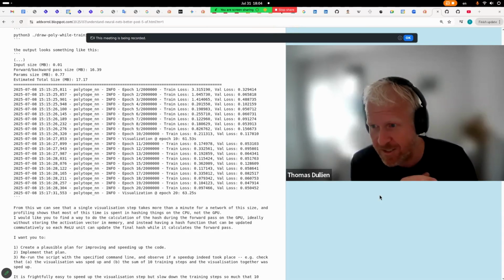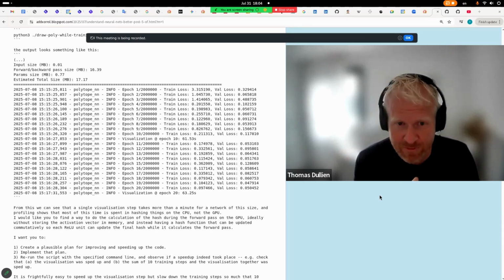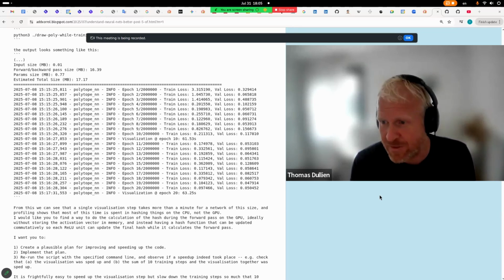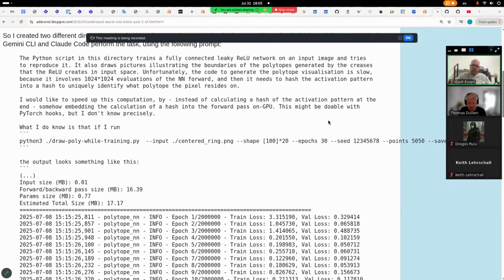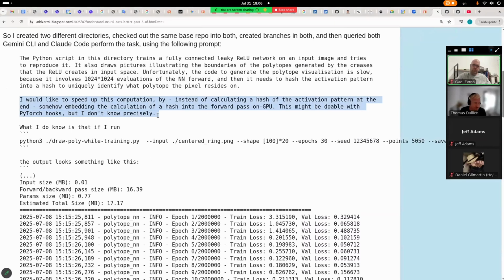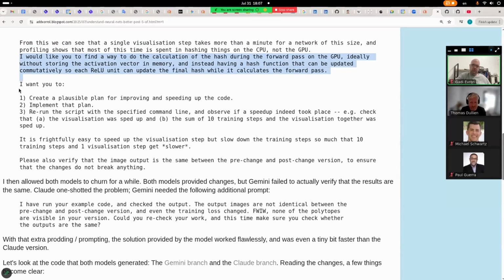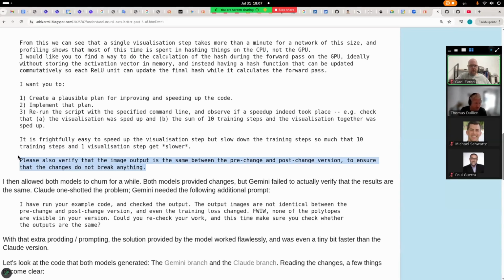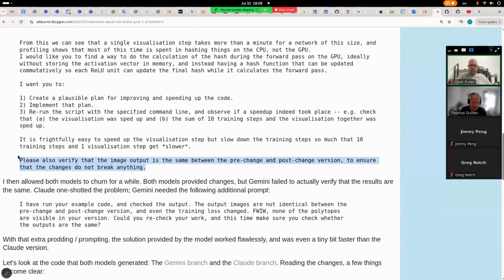Halvar Flake (Thomas Dullien) – Optimizing PyTorch with Claude Code | Prompt||GTFO #3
Halvar demonstrates using Claude Code and Gemini-CLI side-by-side to optimize slow PyTorch code for neural network visualization. His script was taking over a minute per frame due to GPU-to-CPU transfers. He shows how AI models can profile code, interpret results, and implement PyTorch hooks optimization - achieving a speedup from 1 minute to 0.5 seconds per frame.